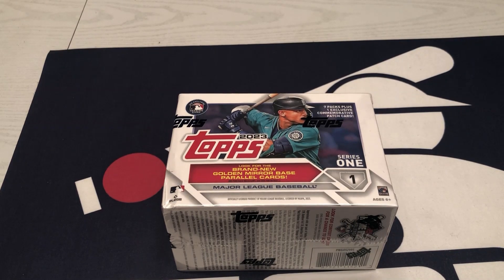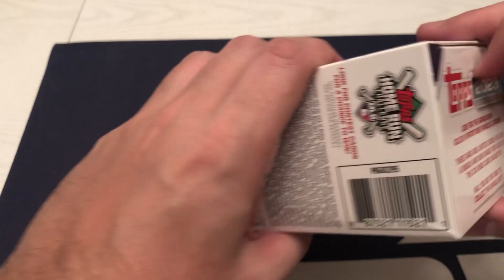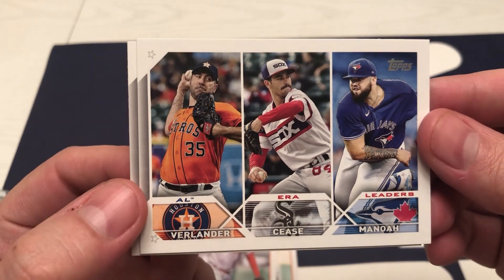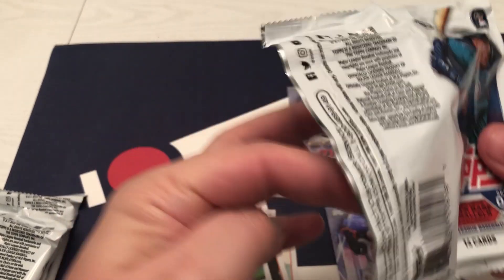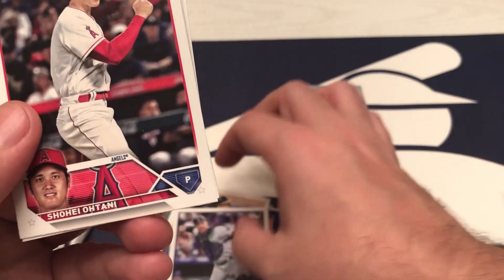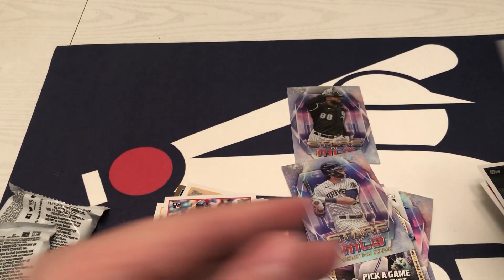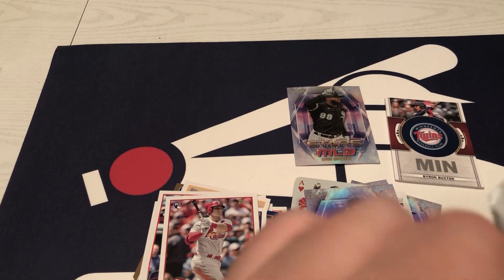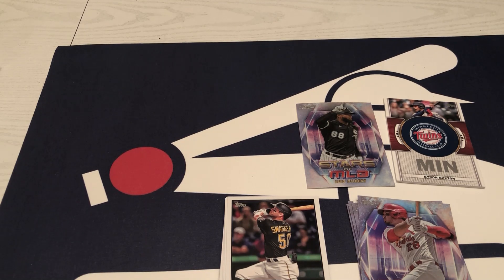2023 Topps Series 1 Blaster Box Rip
This is my first opportunity to open the new 2023 Topps Series 1 product.  This was a blaster box that was purchased through Target via preorder.